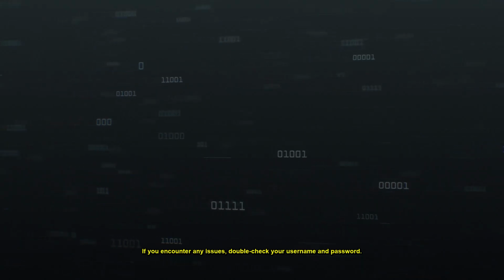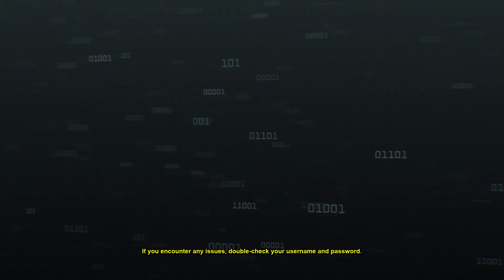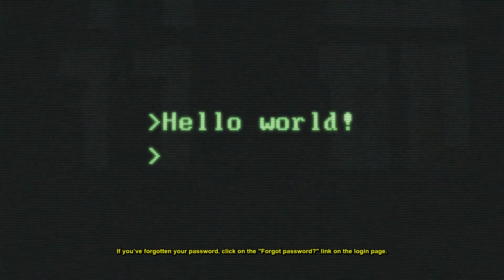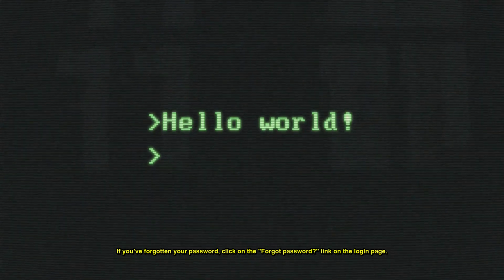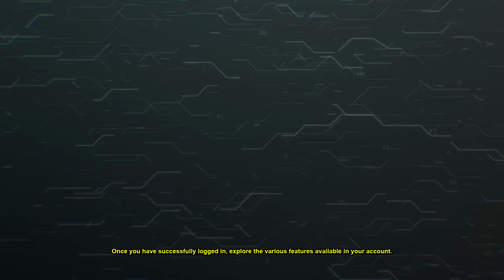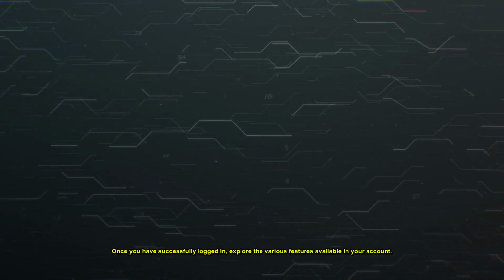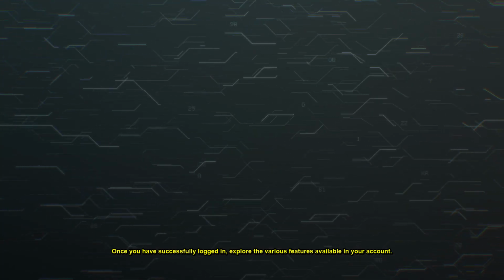How to login to GoDaddy - Detailed Guide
In this comprehensive tutorial, we guide you through the step-by-step process of logging into your GoDaddy account. Whether you're a new user or need a refresher, this detailed guide covers everything from navigating the GoDaddy website to troubleshooting common login issues. Follow along to ensure seamless access to your domains and hosting services.